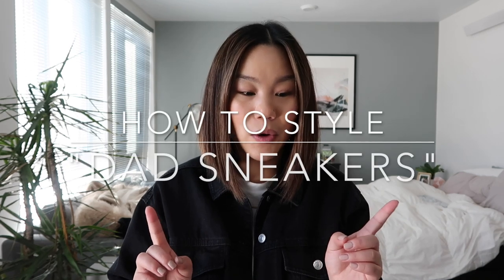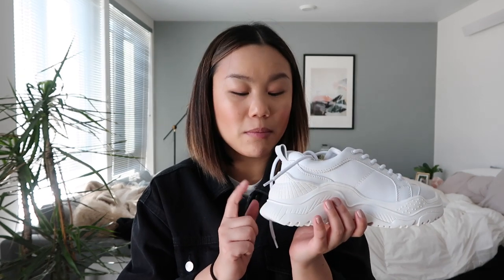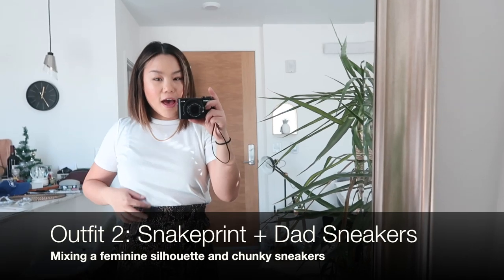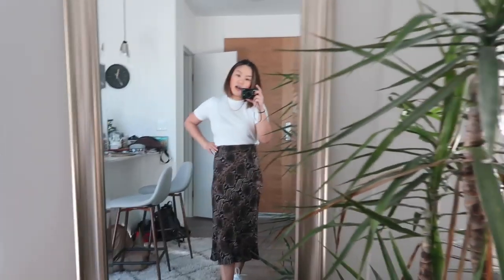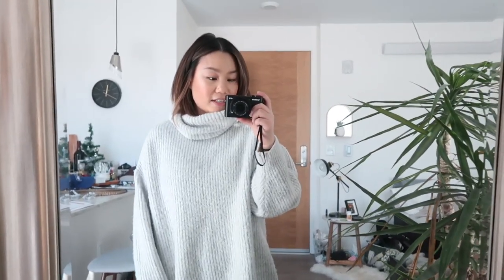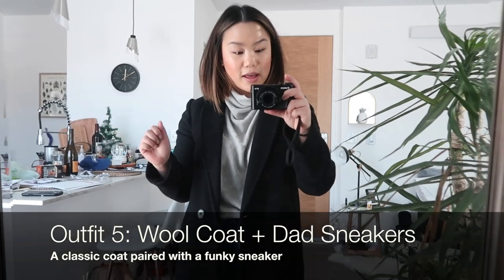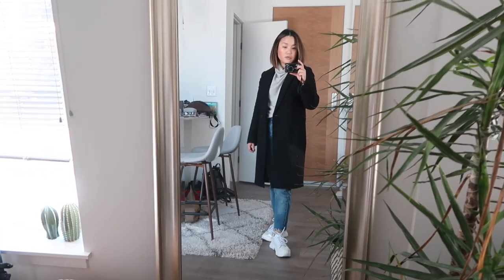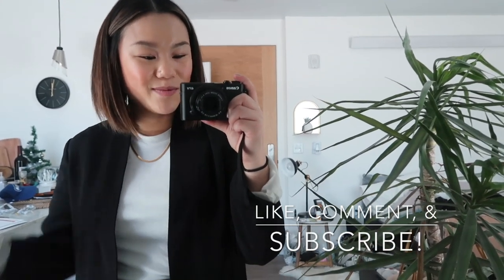HOW TO STYLE "UGLY DAD SNEAKERS" || 6 Outfits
Trying out the latest trend for myself! Today I'm sharing 6 outfits all styled with my Jeffrey Campbell Remnant sneakers.

DEPOP// @lyw